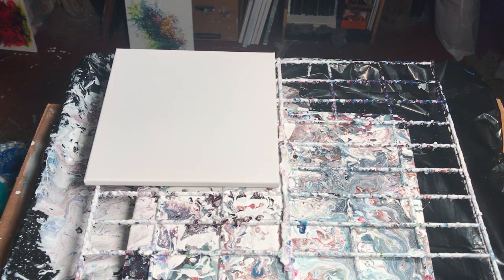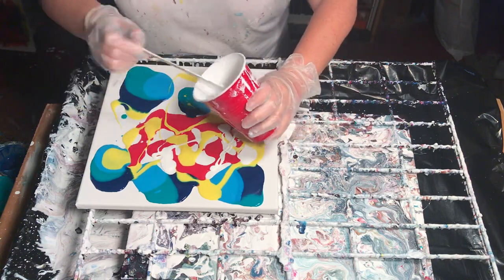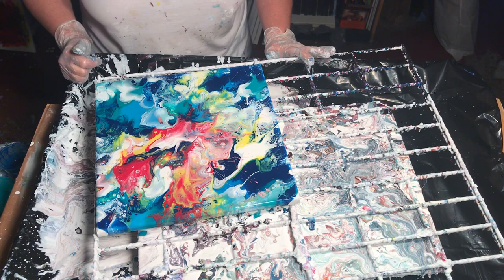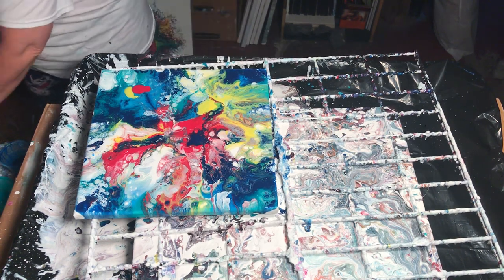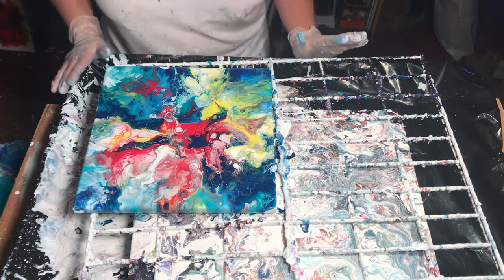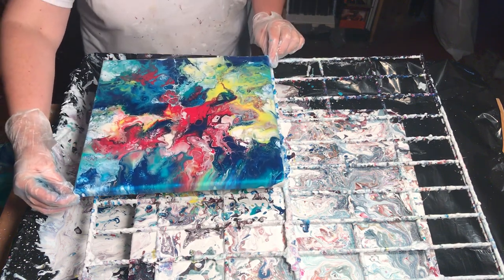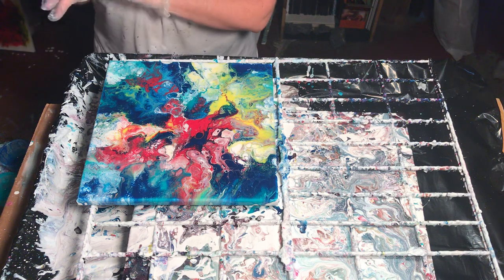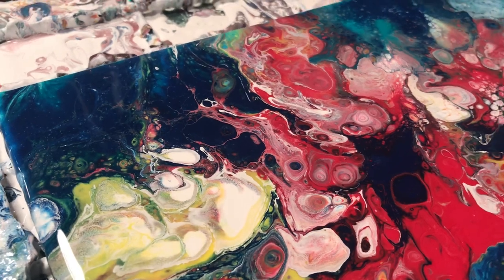Fluid-Pour Acrylic Painting Using Compressed Air (110)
This is a negative space pour painting. The negative space is white interior, low odor, house paint in satin mixed with floetrol and water. Each acrylic paint is also mixed with floetrol and water, plus contains silicone to produce beautiful cells for a dramatic effect.